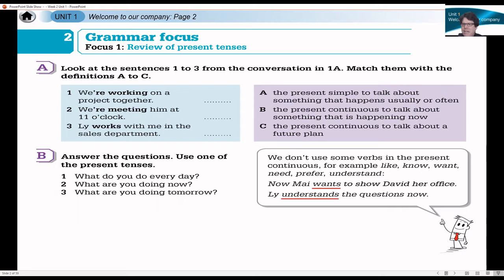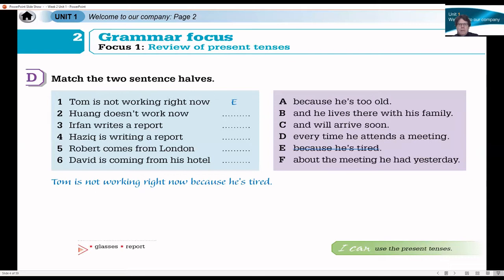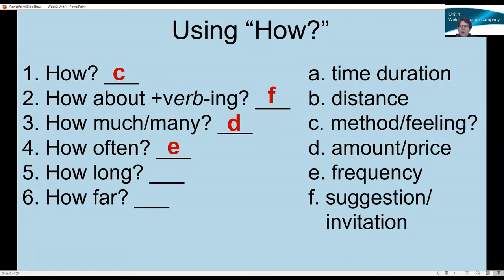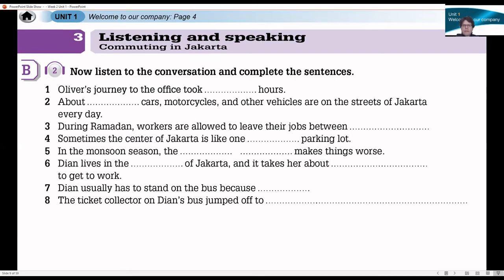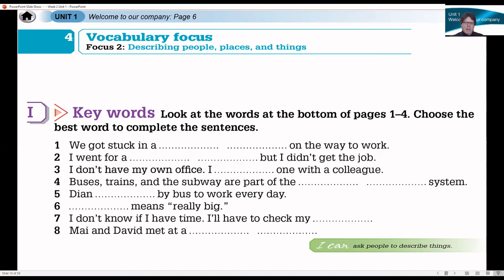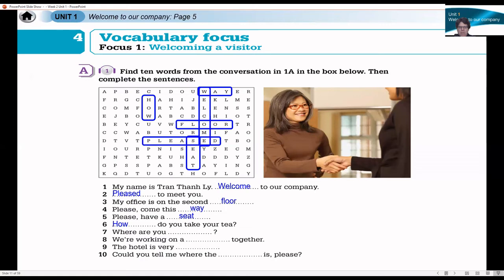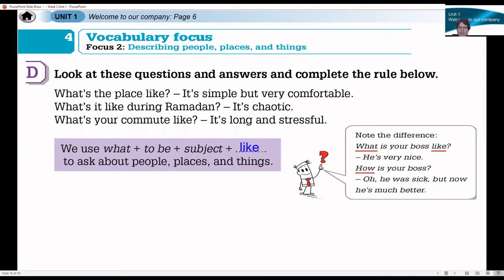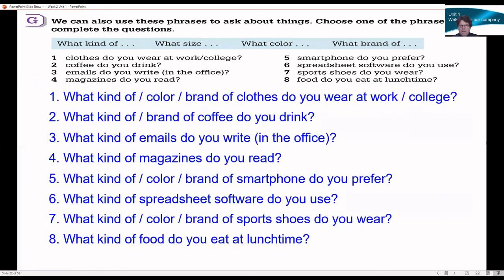Unit 1: Welcome to our Company